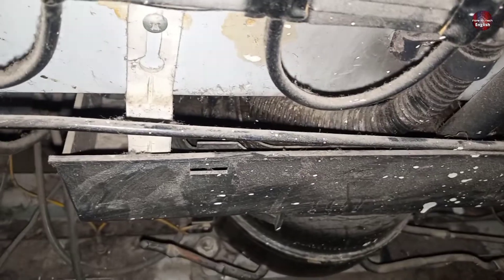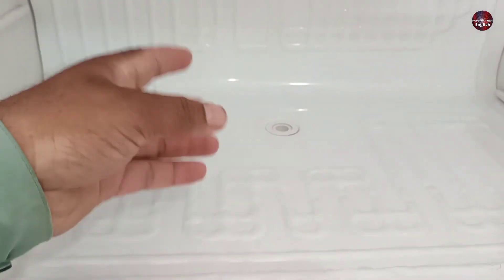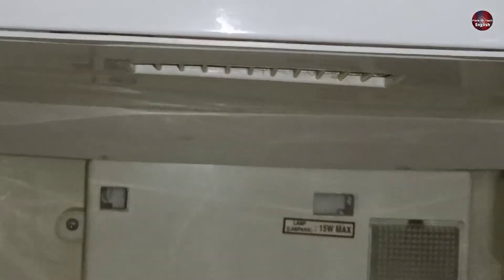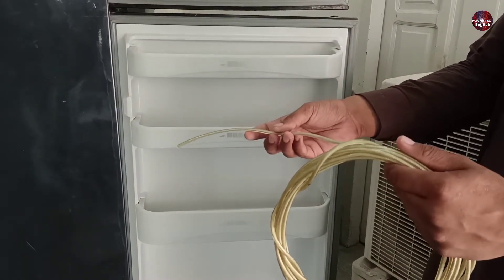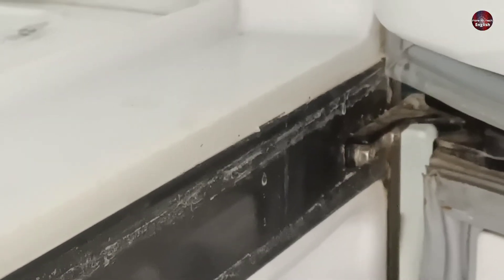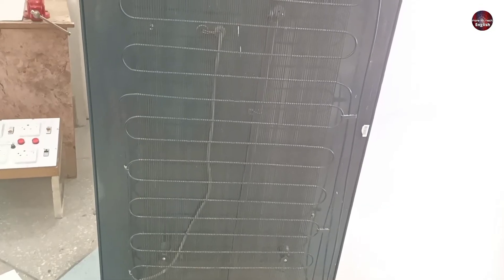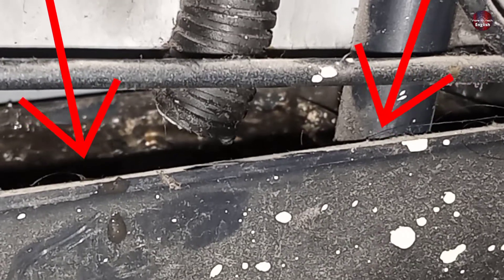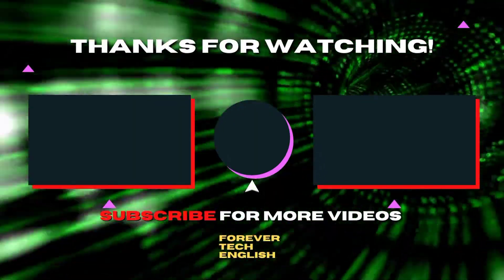Refrigerator Leaking Water, This Is How To Fix It!!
"Eliminate Refrigerator Water Leaks with Our Expert Guide! Is your fridge leaking water on the floor? Learn the root cause and how to fix it by understanding the drain line. Our detailed video will walk you through the diagnosis and repair process step-by-step. From identifying clogs to fixing cracks, we've got you covered. Save money and protect your home with this easy DIY solution."

Multimeters
Thermal Camera
Soldering Wires
10Pcs 2mm XZZ-2015 Desoldering ➡️
0.8mm/1.0mm 50g Lead Free Solder➡️
0.6/0.8mm 50g/100g Lead Free Solder➡️
200g 500g Tin Wire Soldering Wire ➡️
8g 50g Per Roll High Purity Soldering Wire➡️
250m/roll 30AWG UL1423 Insulation Cable Copper➡️
Vacuum Pump
18V Lithium Battery Vacuum Pump ➡️
500/800PSI Refrigerant Manometer ➡️
Soldering stations
Desoldering pumps
110V/220V Electric Tin Suction Sucker Pen ➡️